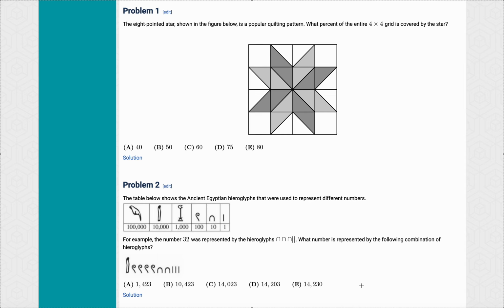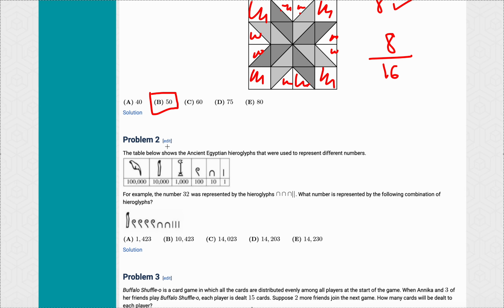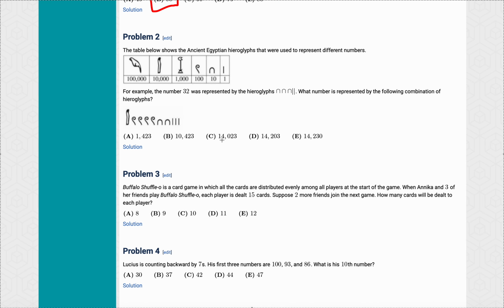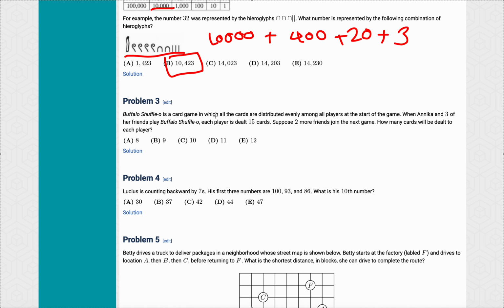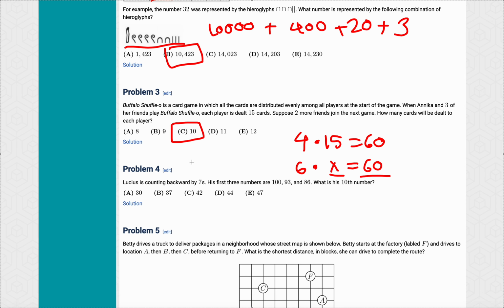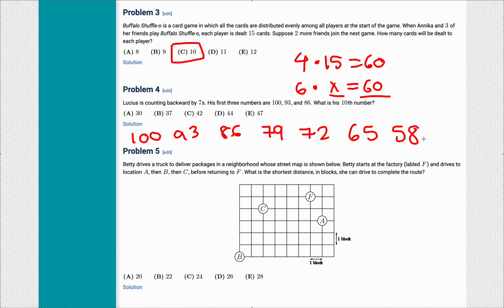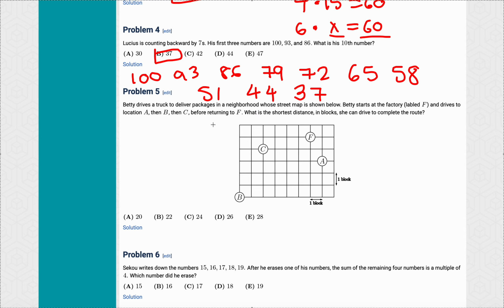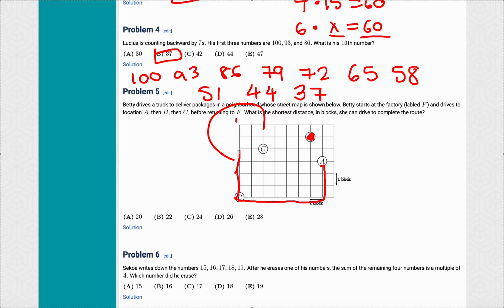Can you do these middle school math olympiad problems? (pt. 1)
My solution to Problems 1-5 from the 2025 AMC 8 (2025 AMC 8 s 1, 2, 3, 4, 5).

In this video, we walk through the step-by-step reasoning and the key ideas needed to solve these problems.

The AMC 8 is part of the American Mathematics Competitions run by the Mathematical Association of America. The MAA also runs the AMC 10/12 which is the first step in the selection for the United States International Math Olympiad (International Mathematics Olympiad / IMO) Team.